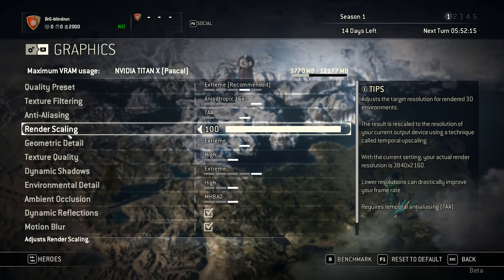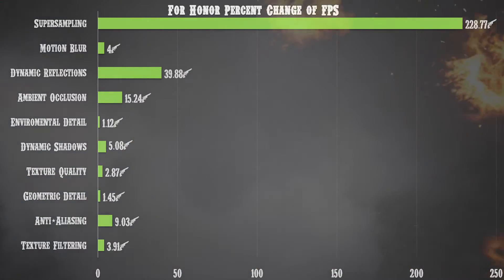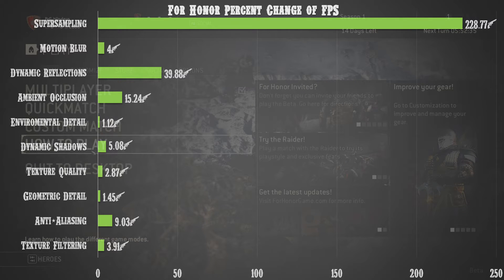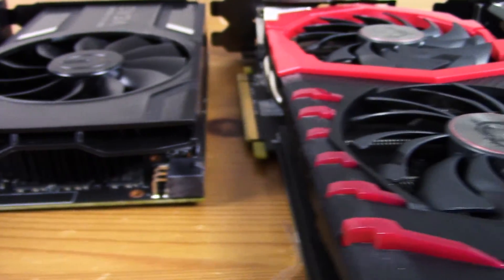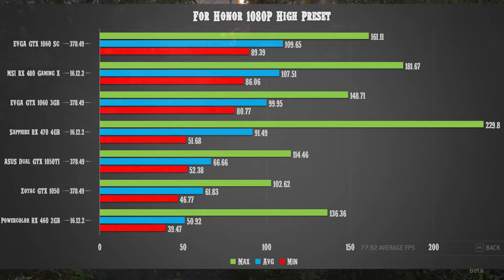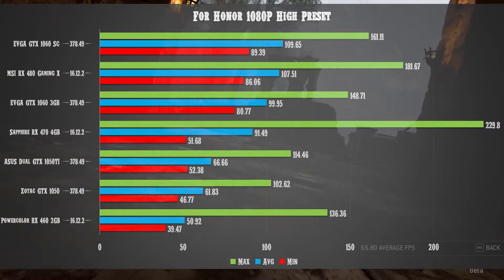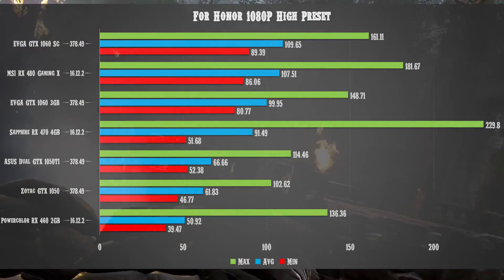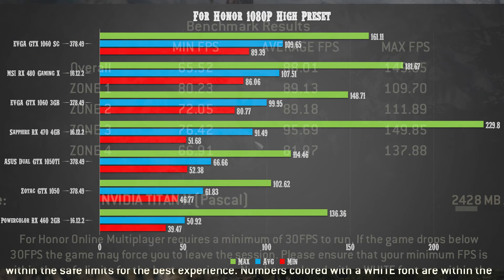For Honor PC Benchmark Performance Review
Lets see how the various settings in For Honor affect FPS, along with how the GTX 1050/1050TI/1060 & RX 460/470/480 perform in the game's benchmark.

Test Bench:
MSI Z170A SLI
Intel I7 6700k
GSkill TridentZ 32GB Ram
OCZ RD400 256GB M.2